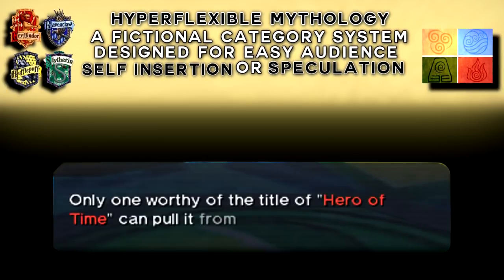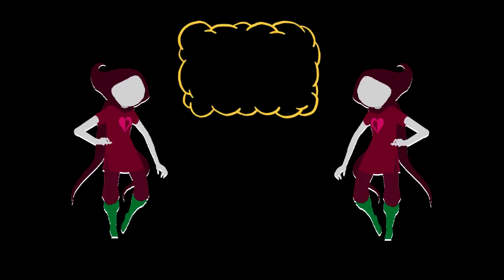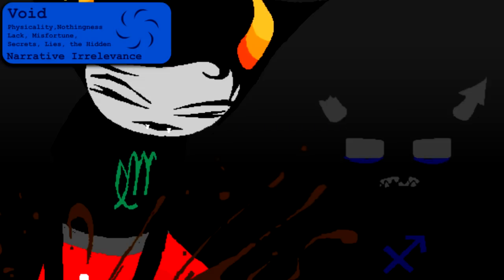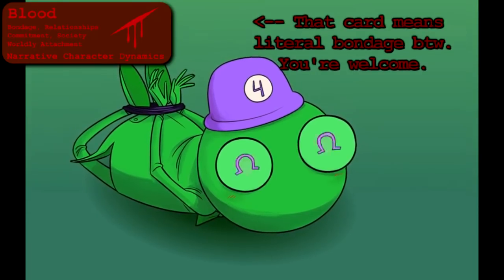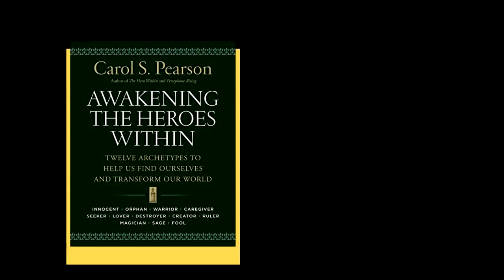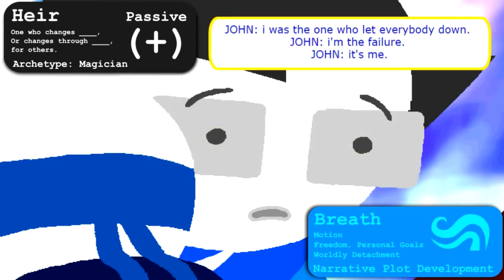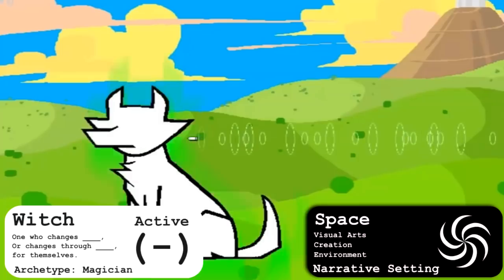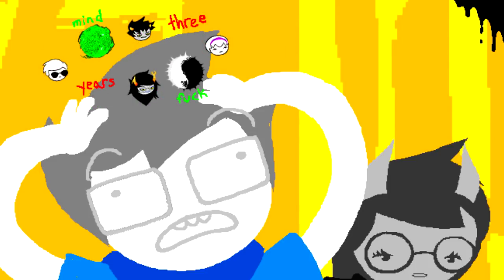[OUTDATED] HSE: The Hero Titles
[UPDATE: This video is outdated!]

Not only that, but Hussie has presented this Aspect test as a single part of a three-part test for a system of 288...Astrology signs?!?
Yep. Apparently the dude wants to reinvent astrology now.
Go figure!

No Class information yet, but this demonstrates what a fascinating and evolving subject this all is. Check out the test here!:

Hey, chums! This time, we take a look at the Hero Titles, also known as Classpects, one of the most compelling and flexible hyperflexible mythologies I’ve ever come across.

Let me know what your Class and Aspect is in the comments, and say whether classpect videos on different characters sounds interesting to you!

Other cool writers, I don't necessarily agree with them on everything  but you may still find them interesting! I know I do:

Starting Dec 1st, we’ll be switching to charging per video instead of monthly.

All other base sprites are from the MSPA Wiki.

Find the Music on Bandcamp!